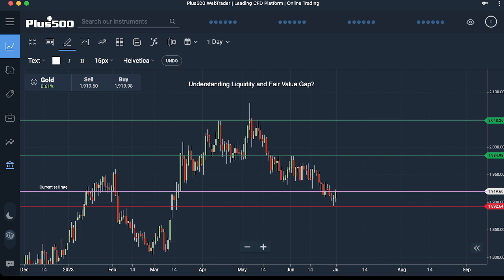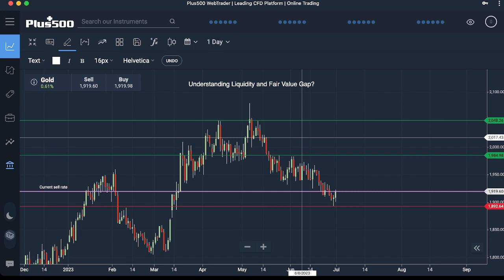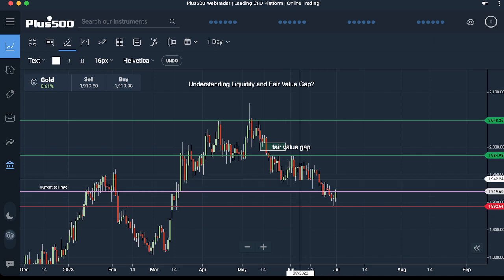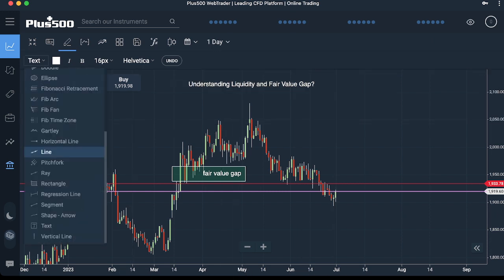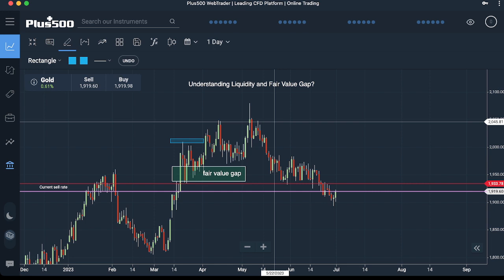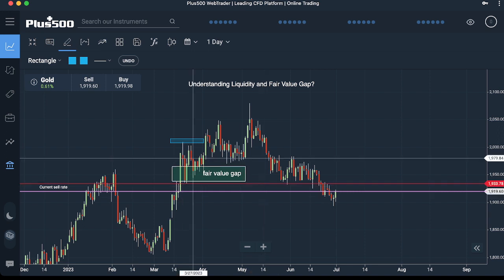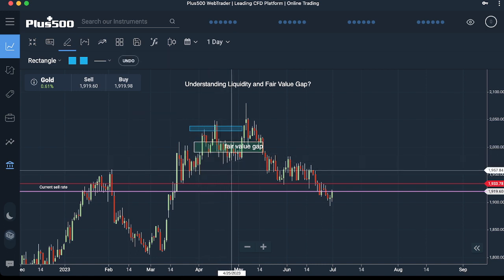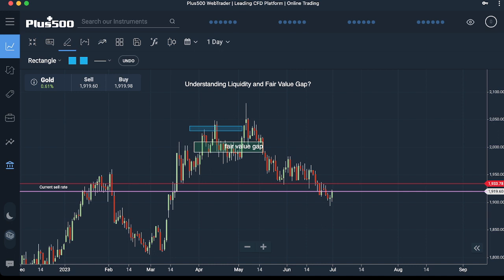Understanding FVG, Liquidity and Swing high-low as a confluence to trade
In this video, I am discussing how to understand FVG, liquidity and swing high-low as a confluence to trade in a successful manner